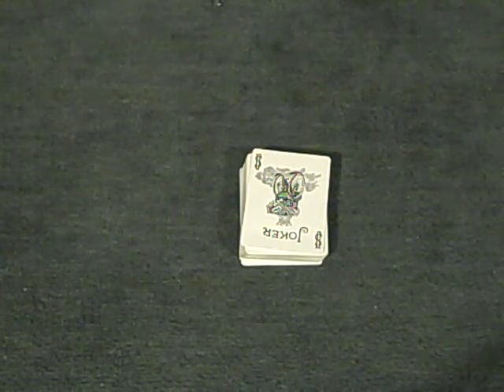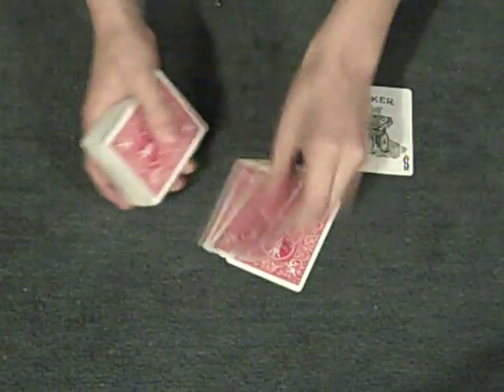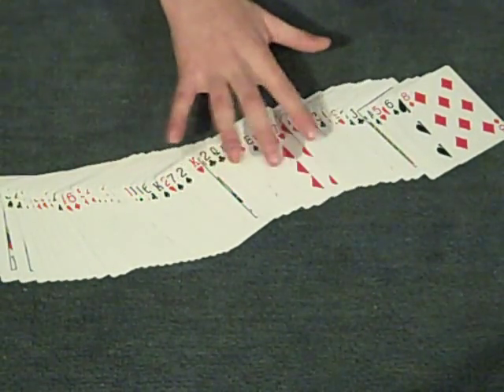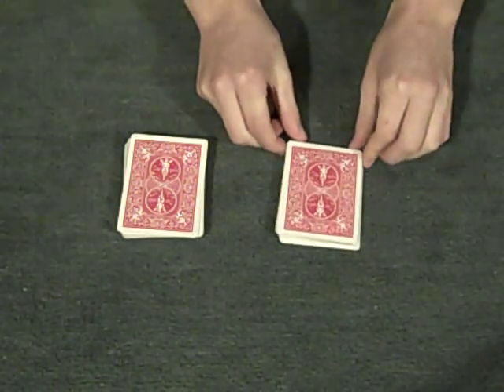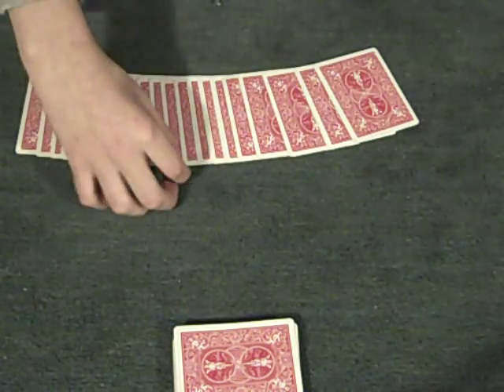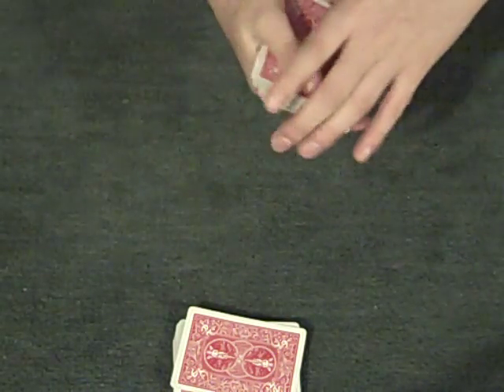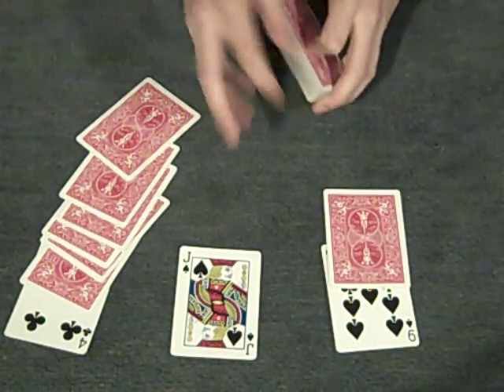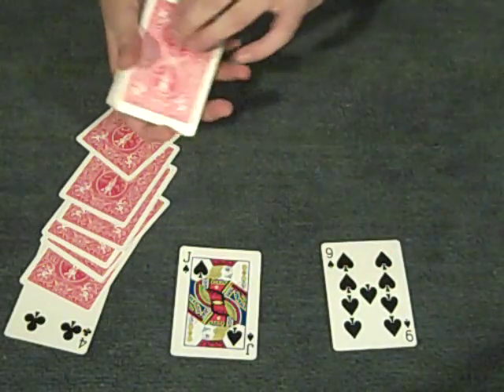Self-working Mathematical Card Trick Tutorial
An amazing Self-Working Mathematical Card Trick.